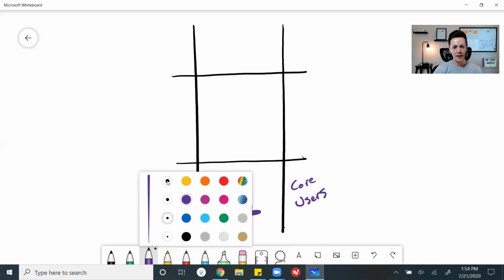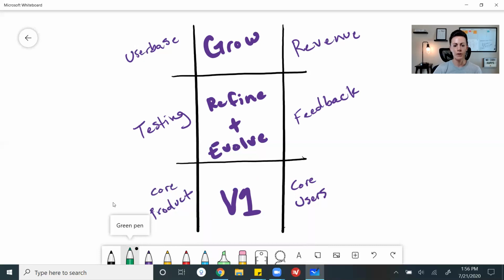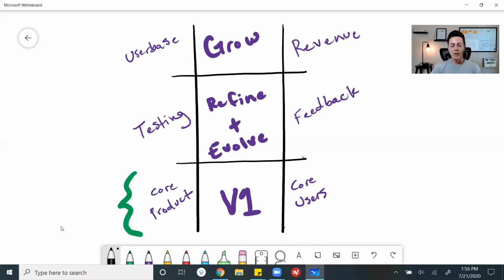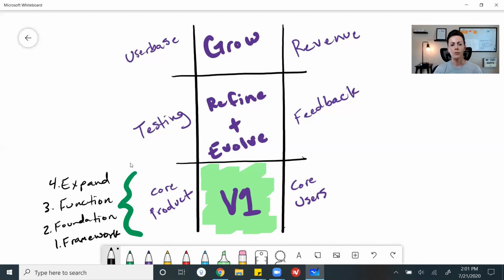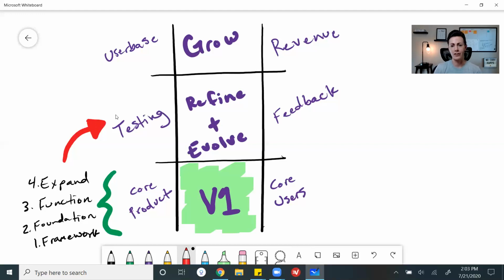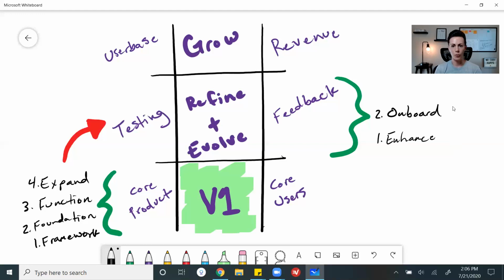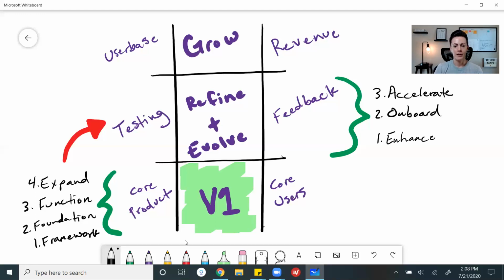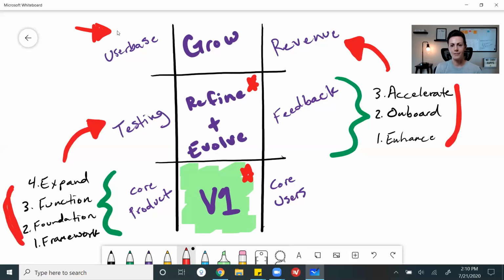How to Build and Launch Your No Code App in the Right Order (and actually be able to scale)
How do you launch your no code app as quickly as possible, but without sacrificing the quality and long term scalability of it?

A lot of app entrepreneurs try to get to the point of building large userbases and revenues as fast as they can…

Makes sense!

But in doing so, they skip over some of the most critical pieces every no code app and development lifecycle must contain…

Because of that, once they do start bringing users on board and trying to grow, they get hit with…

→ Technical issue after technical issue (imagine building your house on a poor foundation...you can fill in and paint over all the cracks in the walls as much as you want, but the problem will never go away until the foundation is sound)

→ Performance problems (hint: scalability starts with some of the very first components of an app)

→ Slow growth (this is actually due to something entirely different than the technical components alone)

The result?

Either a rebuild of the core features (sometimes the full app), or endlessly trying to solve the wrong problems (which leads to more problems).

If you want to build and launch your app quickly, you have to follow a key set of steps.

In this video, we break each one of them down for you.

Watch now, and learn how to reach the “growth” stage with your app, while completely erasing the major obstacles too many entrepreneurs come up against.